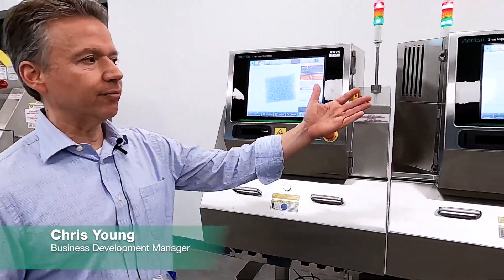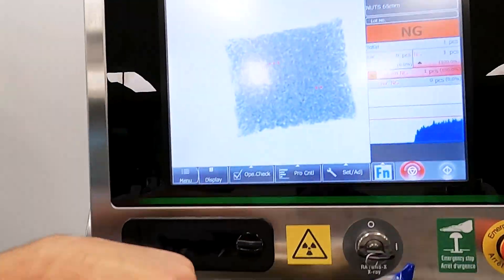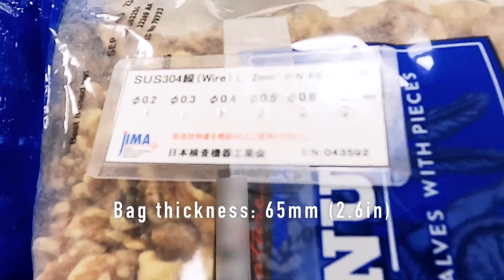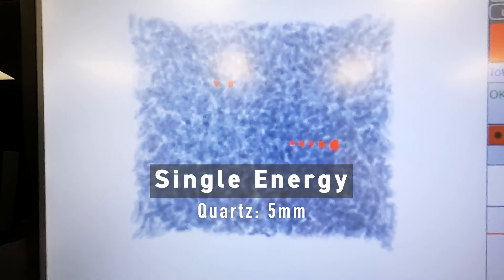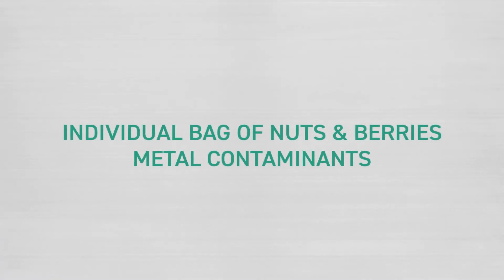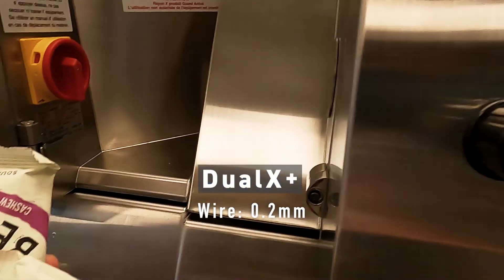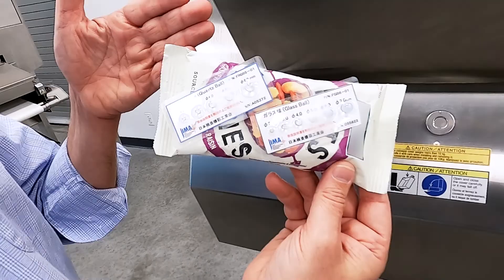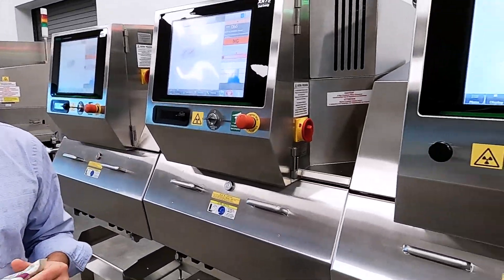X-ray Shootout: Single Energy vs. Dual Energy on Bags of Nuts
This product test demonstrates the strength of dual energy on finding tiny metal and low density (e.g. glass, stone) contaminants in products, especially those with overlapping pieces like a bag of nuts. The test includes Anritsu's new third-generation dual energy technology on the DualX+.

X-ray Equipment: XR75 Standard Single Energy, DualX Dual Energy, DualX+ Dual Energy
Products Tested: Large bag of walnuts, small bag of nuts & berries

CHAPTERS
0:00 Introduction
0:53 Large bag of walnuts - metal contaminants
2:26 Large bag of walnuts - low density contaminants
3:49 Small bag of nuts & berries - metal contaminants
4:59 Small bag of nuts & berries - low density contaminants

Presented by: Chris Young, Business Development Manager